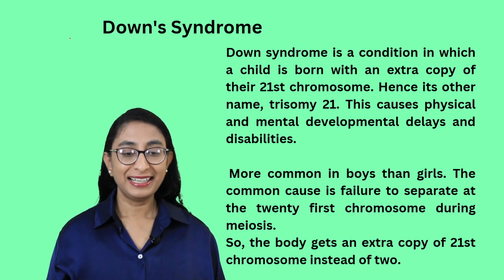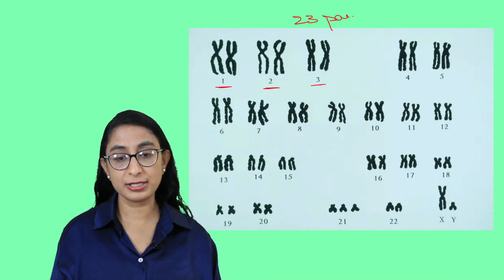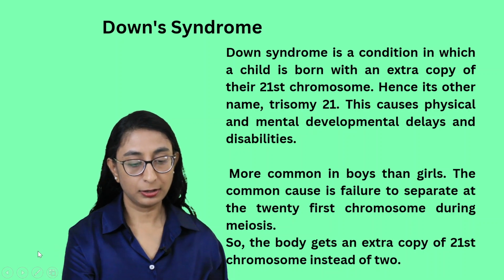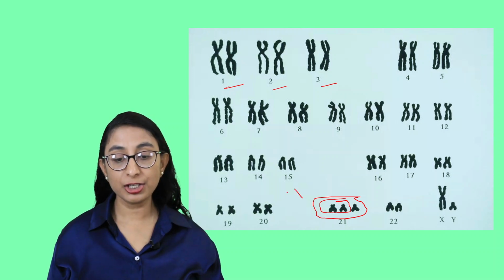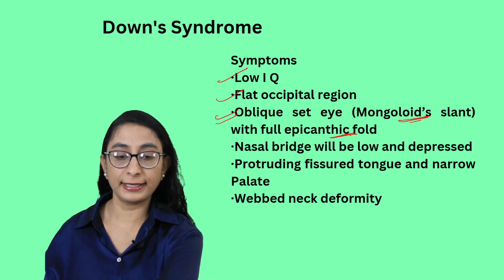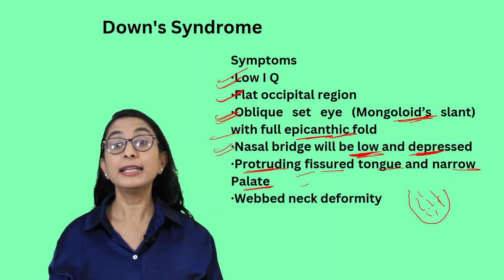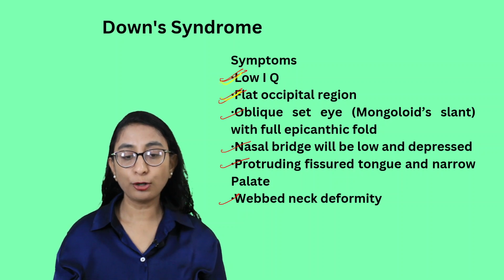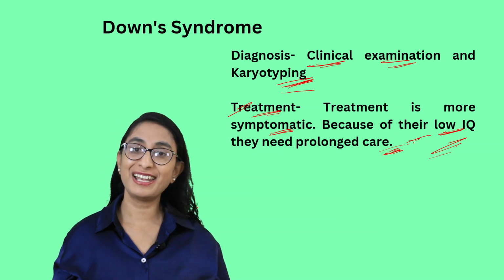What is Down's Syndrome? | Anthropology | UPSC/IAS 2023/24 @@sriramsiasofficial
Down syndrome, also known as Trisomy 21, is a genetic disorder caused by the presence of an extra copy of chromosome 21. This additional genetic material leads to cognitive and physical developmental delays. Individuals with Down syndrome often have distinct facial features, lower muscle tone, and a higher risk of certain health issues. Despite challenges, many individuals with Down syndrome lead fulfilling lives and contribute to their communities. Understanding and inclusion have grown, providing better opportunities for education, healthcare, and social integration. Awareness about Down syndrome is essential to promote acceptance and ensure a supportive environment for those affected.
Mission One Year with Sriram's IAS for UPSC CSE 2024 [started on 26th July]

Get access to:
💻Live and Recorded Classes
👩🏻‍🏫Access to best educators
🕰️UPSC CSE-Oriented Content

📌📌Series by Sriram's IAS
1.
2.
3.